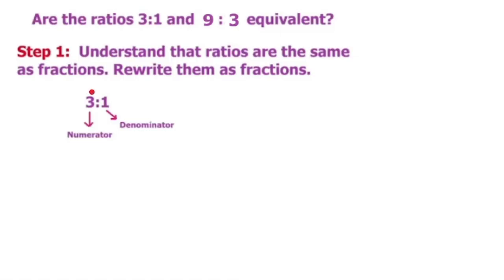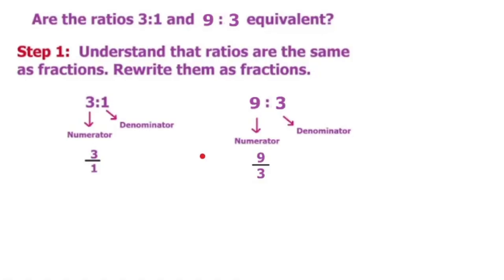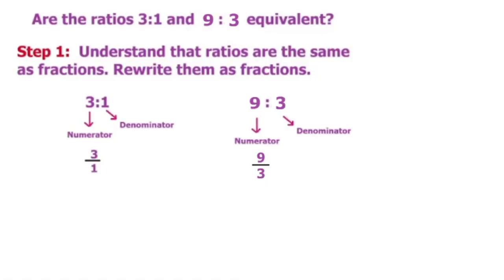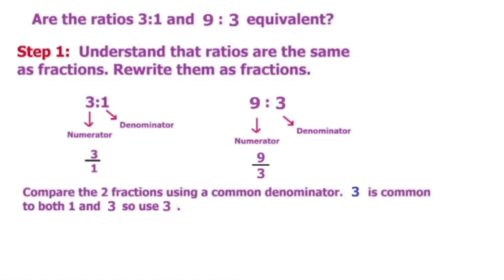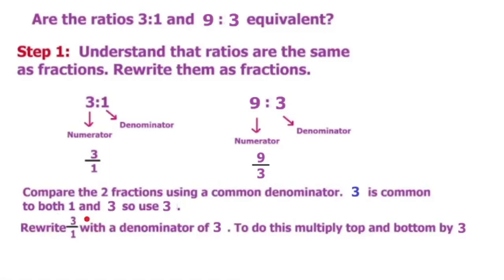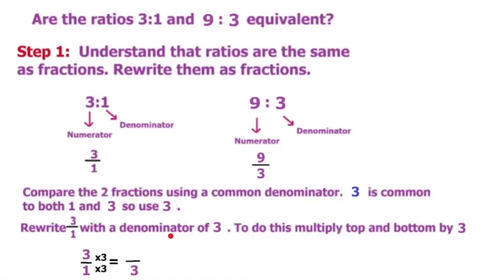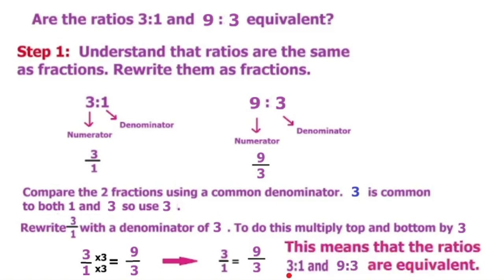Understanding Ratios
Level 6 Welcome to Understanding Ratios! Need help with Understanding Ratios? You're in the right place!

Whether you're just starting out, or need a quick refresher, this is the video for you if you're looking for help with Understanding Ratios. I will go through examples and explain the steps of how to Understand Ratios.